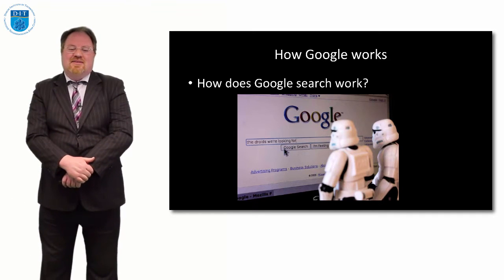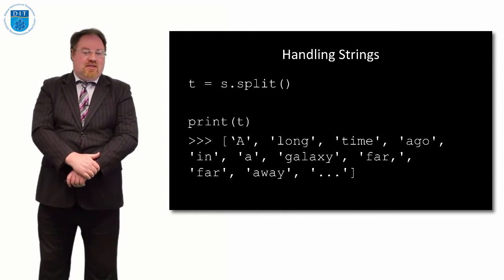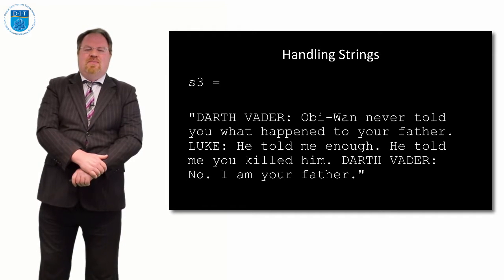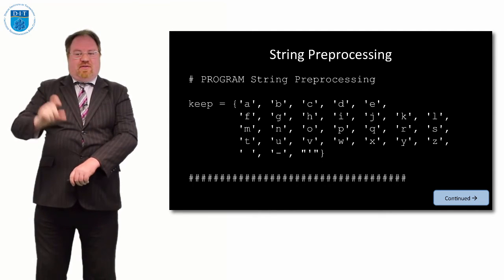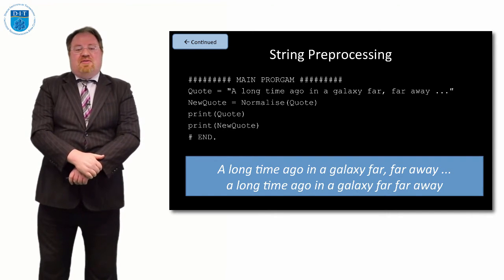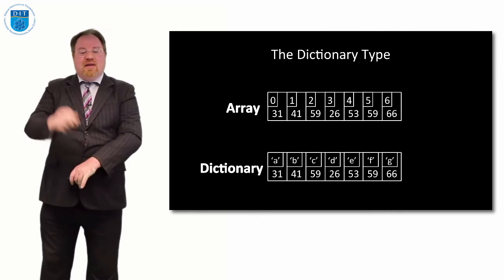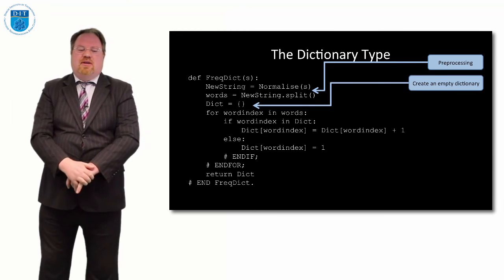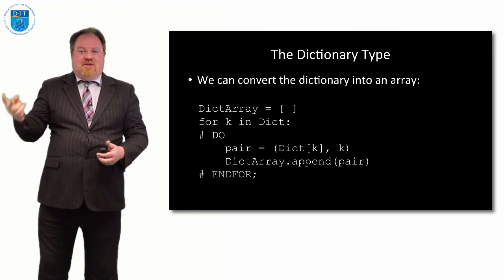Python: Programming Google Search (File Analysis)